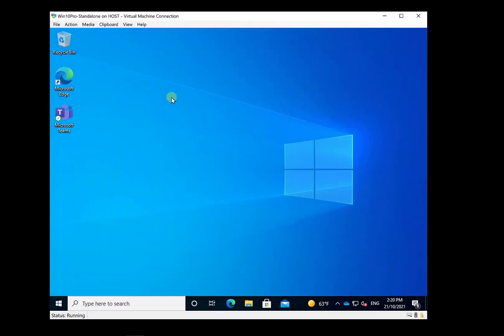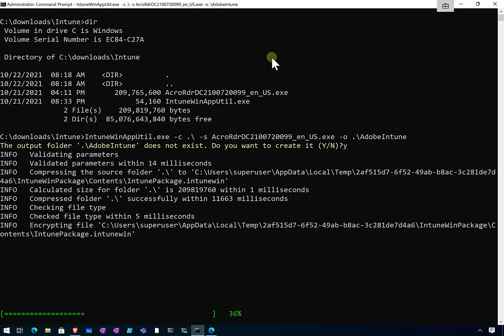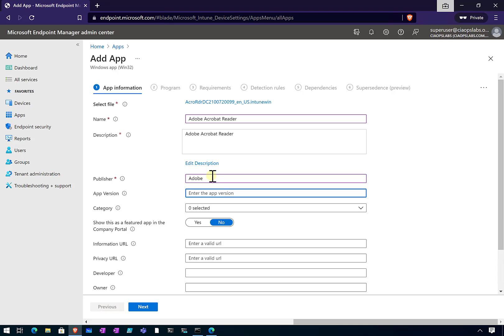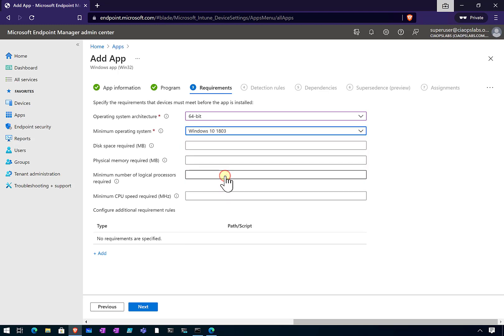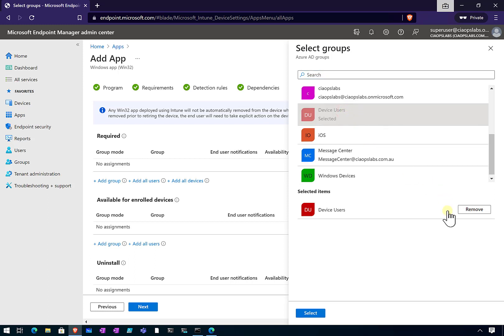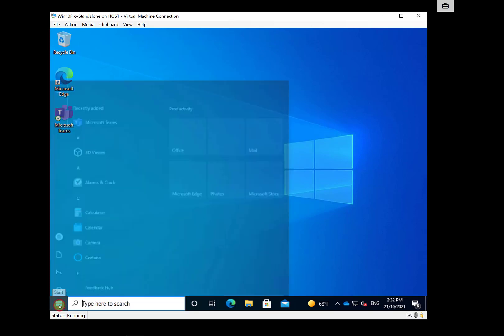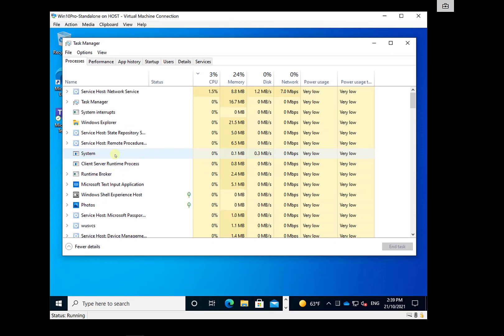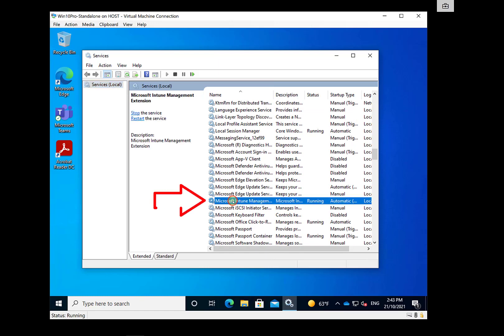Deploy Win32 application using Intune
This video will show you how easy it is to deploy a Win32 application using Intune. You'll see Adobe Acrobat Reader deployed to a new Windows 10 desktop and all the settings required to create the Intune policy.